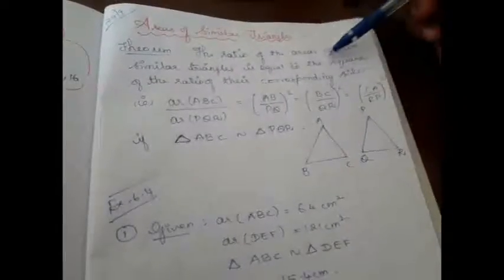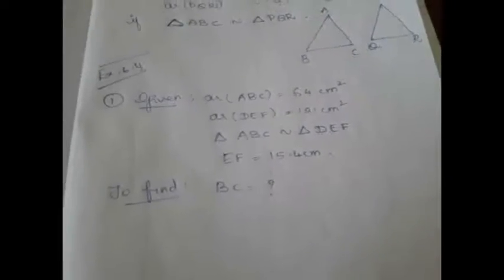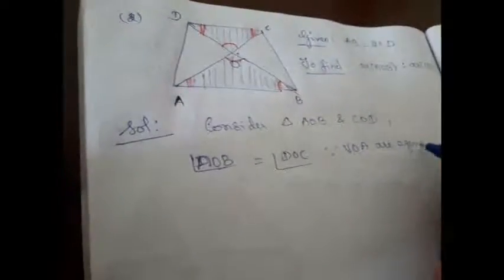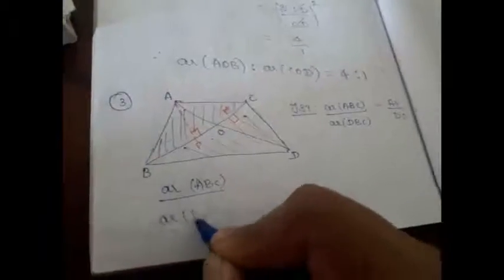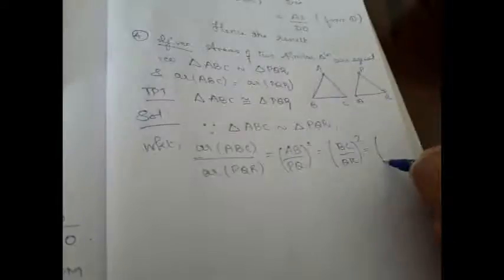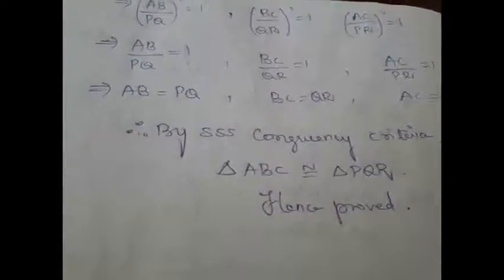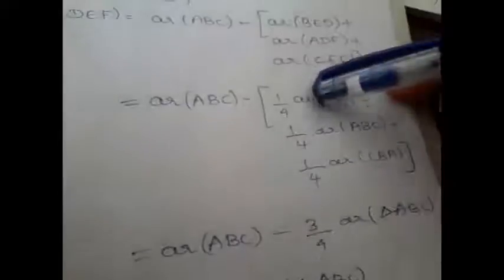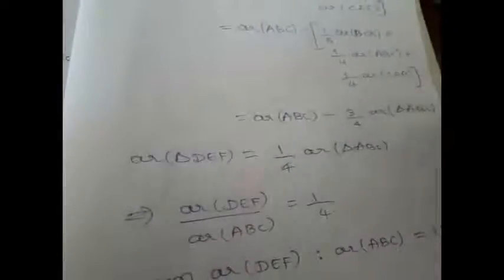X CBSE | Triangles | Areas of similar triangles | Ex 6.4 | 29 September 2020